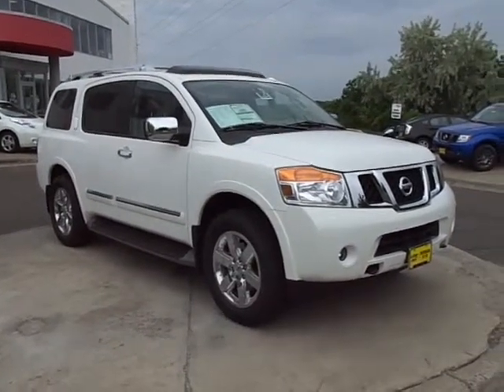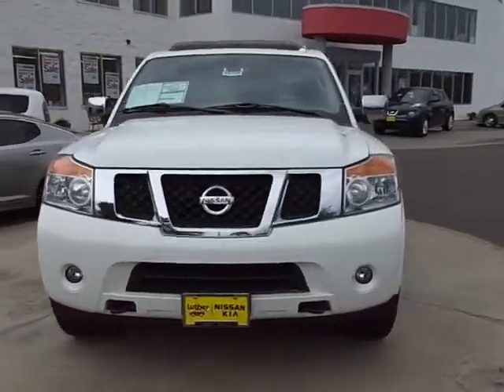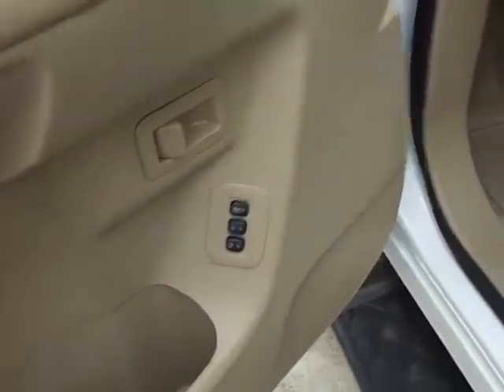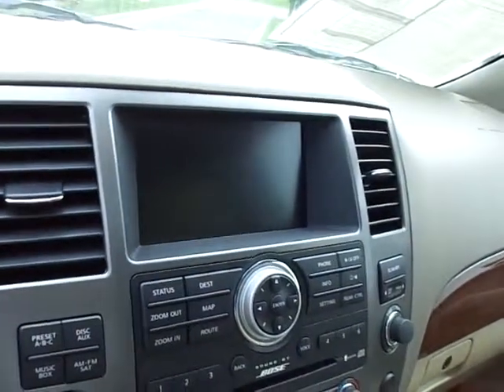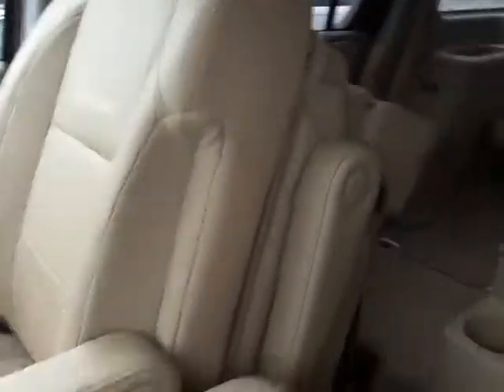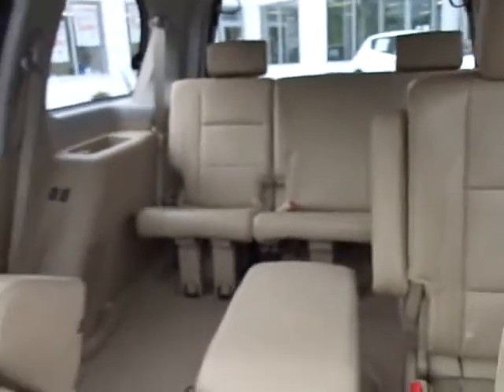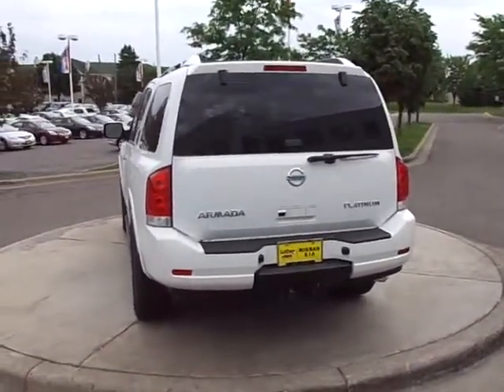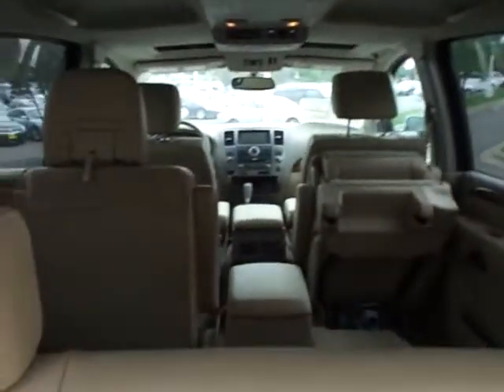2012 NISSAN ARMADA LE PLATINUM REVIEW CALL JP LIESENFELD LUTHER NISSAN MN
2012 NISSAN ARMADA LE PLATINUM THIS IS BRAND NEW AND HERE IS THE VIDEO REVIEW!